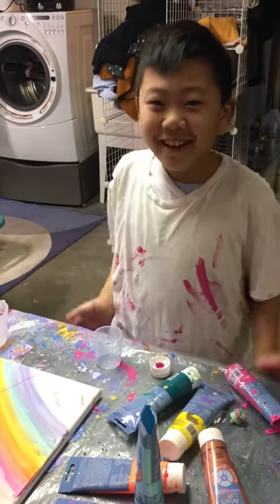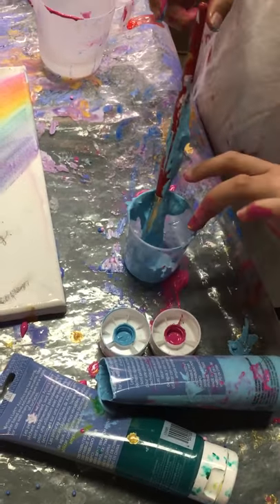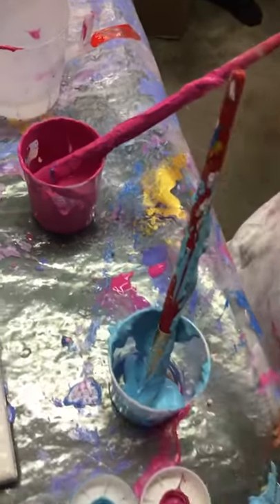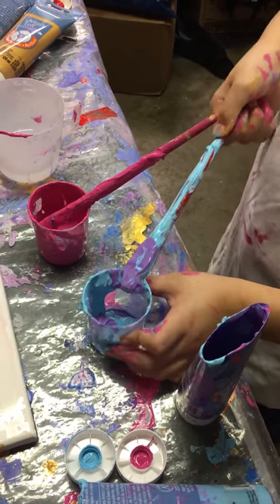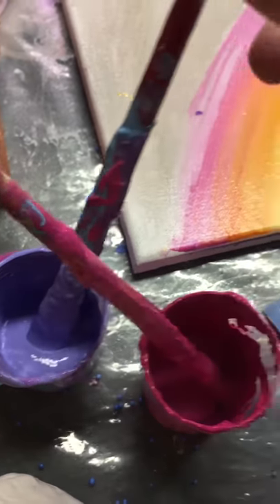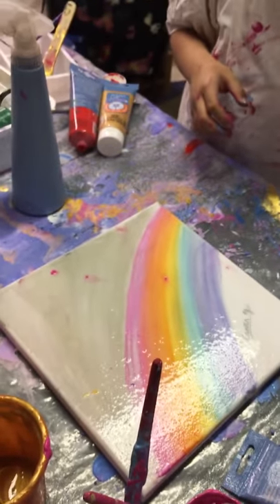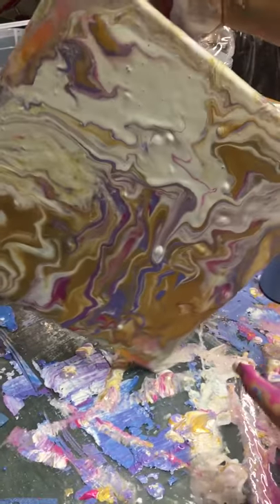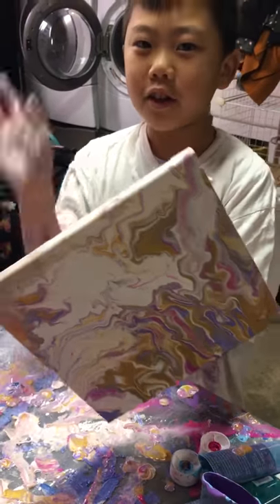How to make marble art with paint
It’s messy and fun!!!